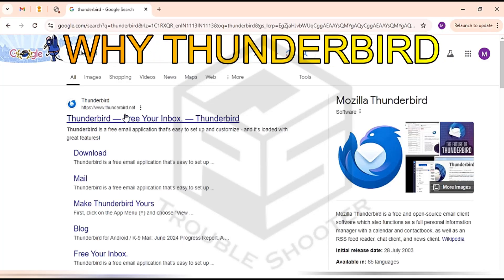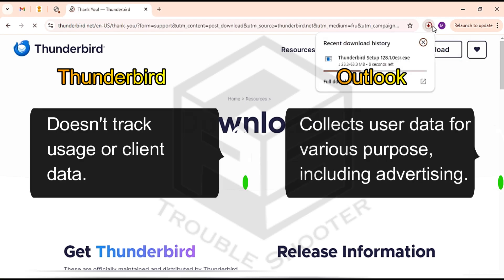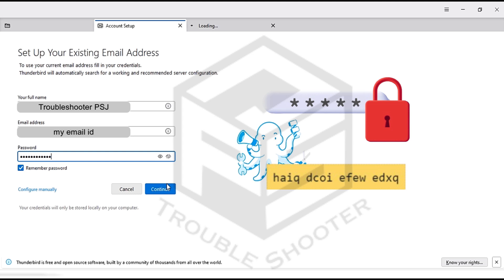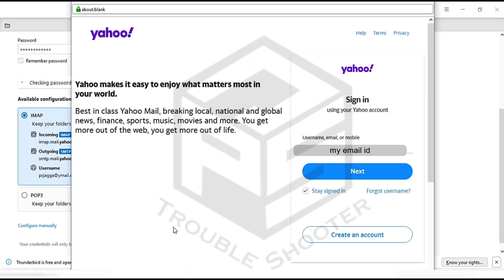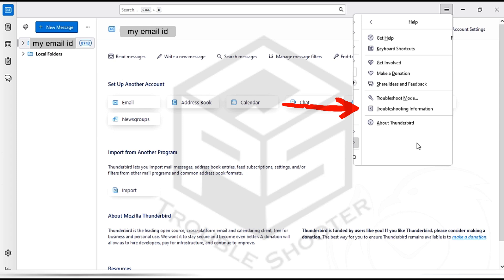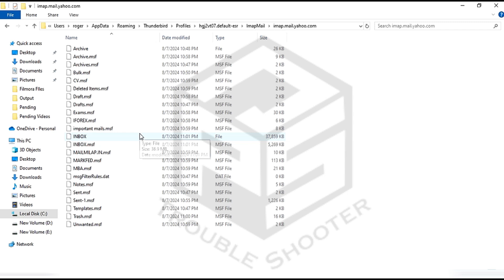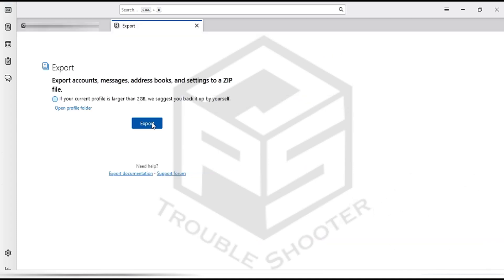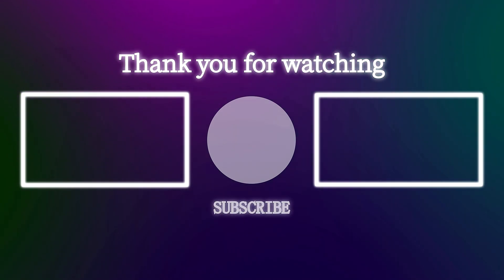How to download mails | How to configure yahoo mail with Thunderbird | Setup Yahoo Mail Thunderbird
How to add email accounts to Mozilla Thunderbird Multiple Accounts in Thunderbird Tutorial
How to Setup Yahoo Mail in Mozilla Thunderbird | Access Yahoo Mail in Thunderbird | IMAP & POP3
How to Setup Yahoo Mail in Mozilla Thunderbird
How To Setup Email Account In Mozilla Thunderbird Email Client For (Gmail, Yahoo, Hotmail, Outlook)
How to download all emails from gmail
How to download all emails from yahoo mail

0:00 Why Thunderbird
0:37 Yahoo mail setup with Thunderbird
1:15 Yahoo mails backup
1:43 Download Yahoo Mails manually

How to configure yahoo mail and outlook (step by Step Guide) | Link Yahoo mail with outlook